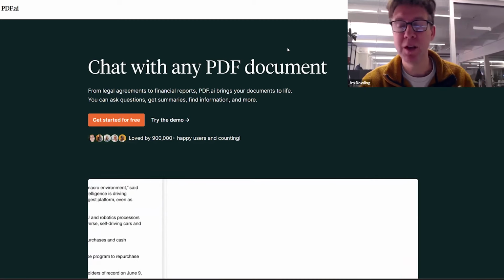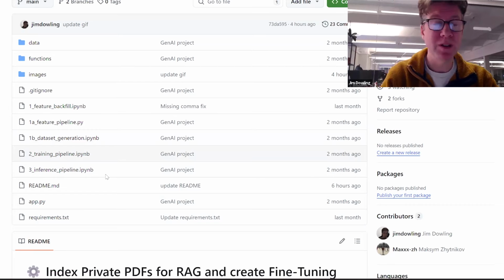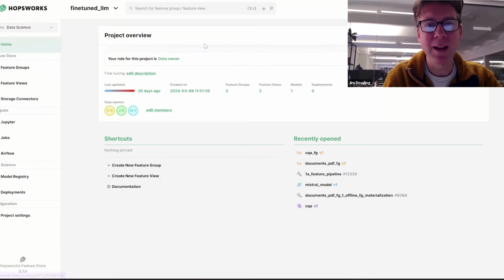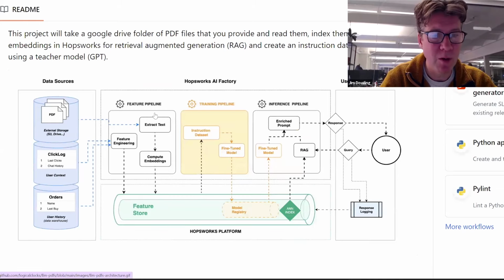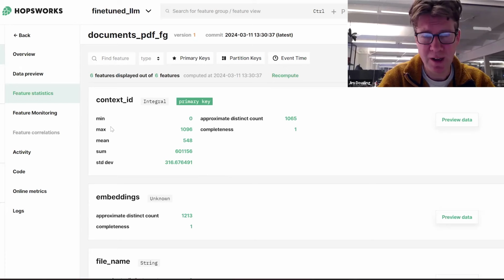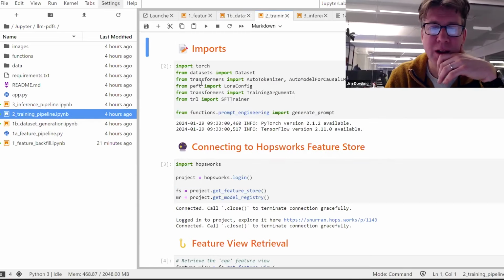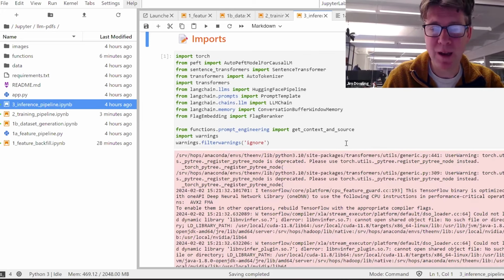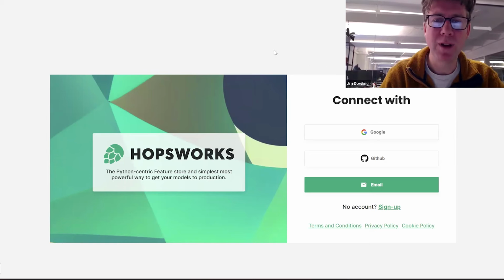LLM Makerspace - Build Your Own Private PDF Search Tool: Using RAG and Fine-Tuning in one Platform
In this edition of LLM Makerspace, we will build an AI system that allows you to search your private PDF files, giving you not just answers, but references to where the page and paragraph in the file it finds the answers in, including a link to the PDF.